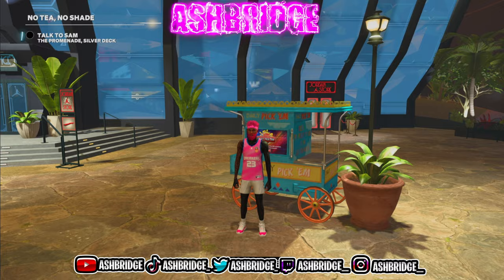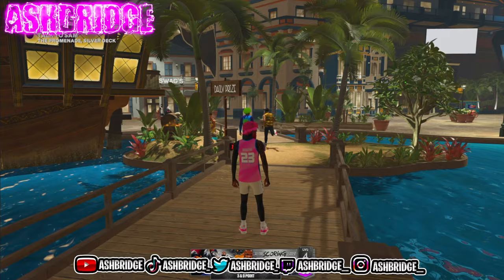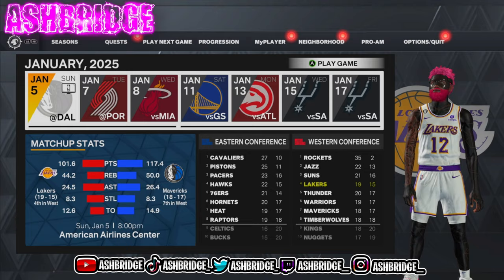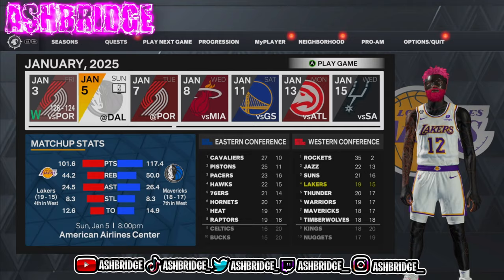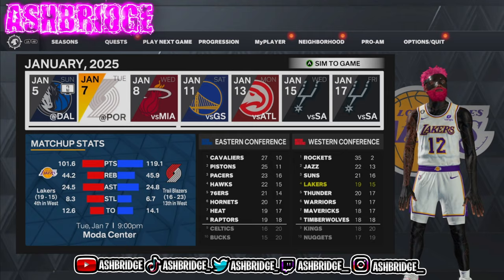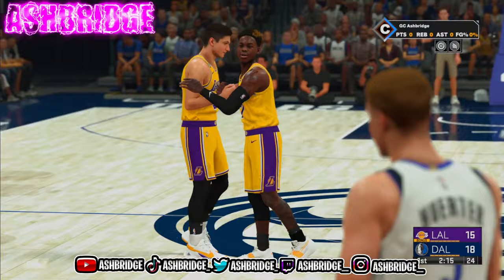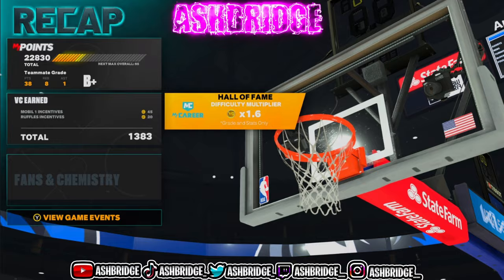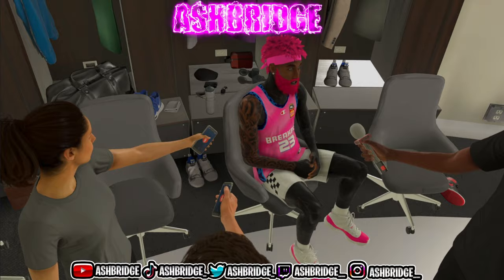HOW TO GET UNLIMITED VC IN NBA2K23! + BEST VC METHODS!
Do You Want to Know How to get 50K to 100k VC in a Day? Or How to Get 450,000 VC in Seconds!!! In Todays Video, I show how you can...
In this video I show 5 different VC methods!

Make sure to Follow The TikTok! We are on the Road to 20k!